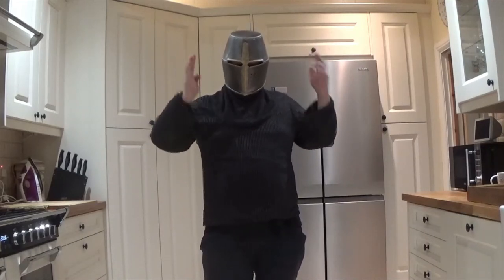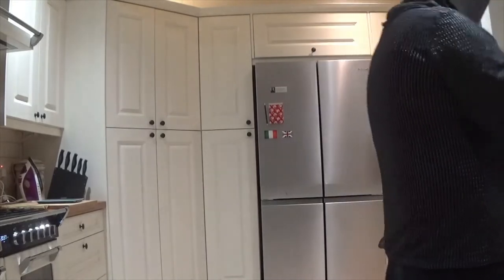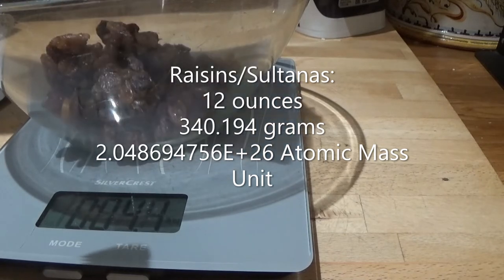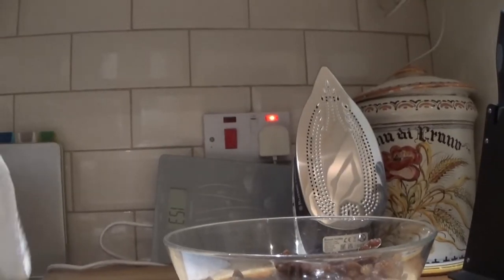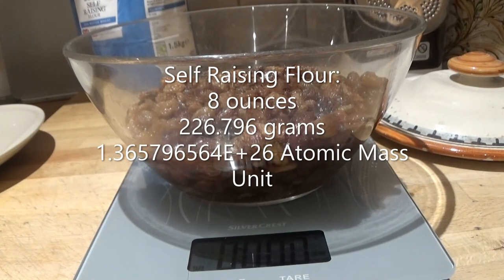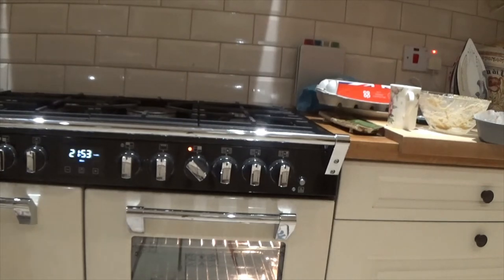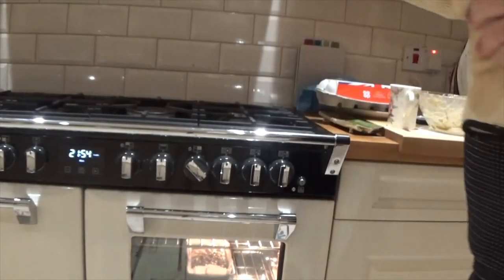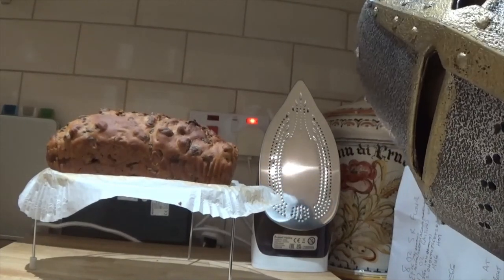The Knight Chef makes tea bread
Hi everyone, today the Knight Chef shows us how to make tea bread to try and support the Asexuality Visibility and Education Network ahead of UK AceCon
Ingredients List:
Self Raising Flour, Raisans/Sultanas, Tea, Egg.